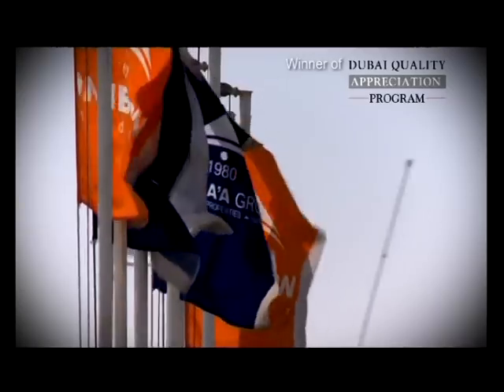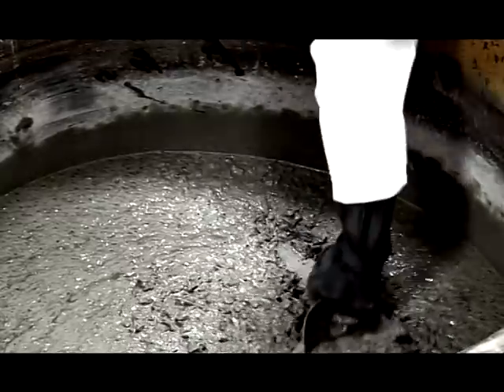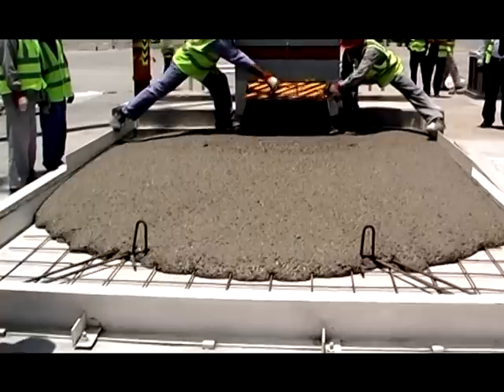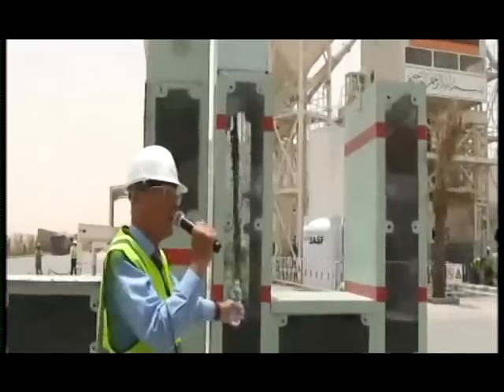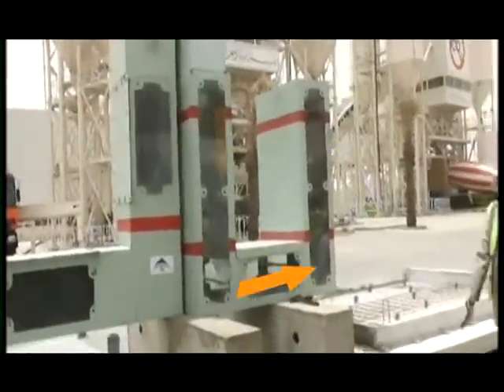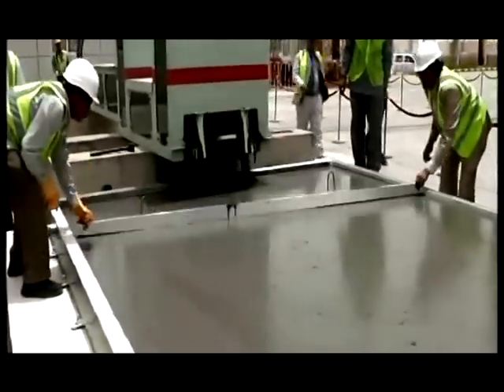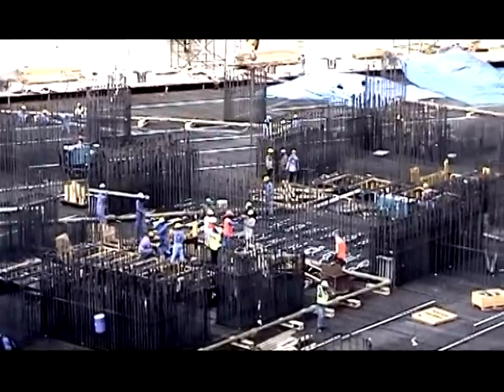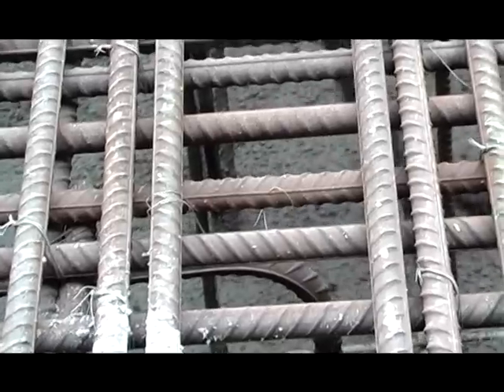Self Compacting Concrete, Unibeton Ready Mix | Leading Through Innovation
Self-Consolidating Concrete (SCC) or Self-Compacting Concrete, as it's sometimes known, arrived as a revolution in the field of concrete technology. The concept was proposed by Professor Hajime Okamura of Kochi University of Technology, Japan, in 1986 as a solution to the growing durability concerns of the Japanese government. During his research, Okamura found that the main cause of the poor durability performances of Japanese concrete in structures was the inadequate consolidation of the concrete in the casting operations. By developing concrete that self-consolidated, he eliminated the main cause for the poor durability performance of their concrete. By 1988, the concept was developed and ready for the first real-scale tests. UNIBETON is one of the few companies in the U.A.E recognized internationally as pioneers with the ability to design, produce and verify Self-Compacting Concrete (SCC) -- an innovative concept in concrete, which has proved to be economically and environmentally viable in modern day construction activities, for the following reasons:
 Faster construction
 Better surface finishes
 Improved durability factor
 Safer work environment
 Less pollution
 Less manpower on site
 Easier placing
 Reduced noise level due to absence of vibration.

Under the patronage of H.H. Sheikh Sultan Bin Zayed Nahyan and in association with the UAE Society of Engineers -- UNIBETON organized an International Symposium on "Self-Compacting Concrete" in March 2001. Delegates from several countries presented their papers on the 'state-of-art' technology of Self-Compacting Concrete.
 UNIBETON's Head of Research & Development Center was quoted as saying:"The production of Self-Compacting Concrete seems relatively easy; however to be able to produce it commercially with persistent success requires a lot of effort and stringent quality control of the constituents and the mixing process". Our supply of more than 120,000m3 of Self-Compacting Concrete to prestigious projects illustrates our advancement in technology and capacity to evolve accordingly.